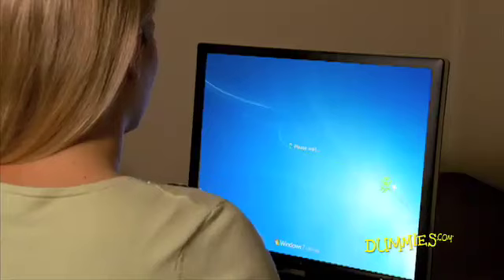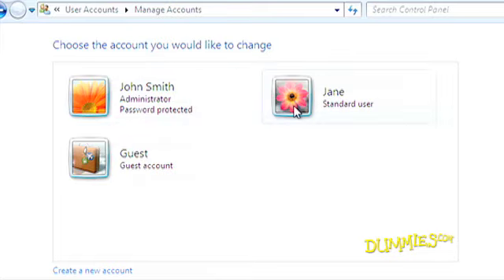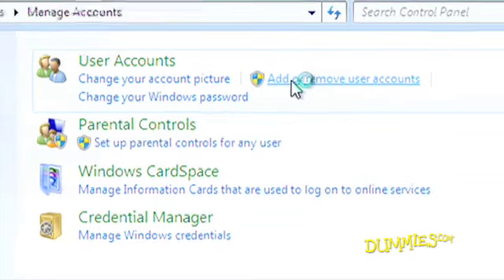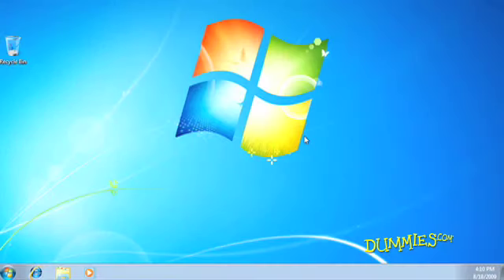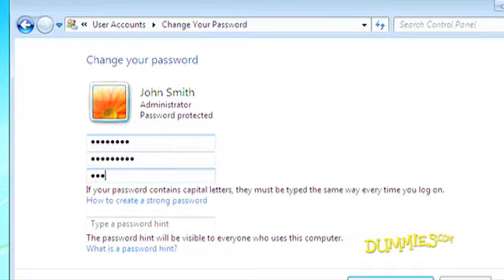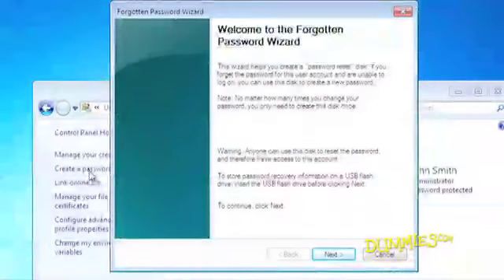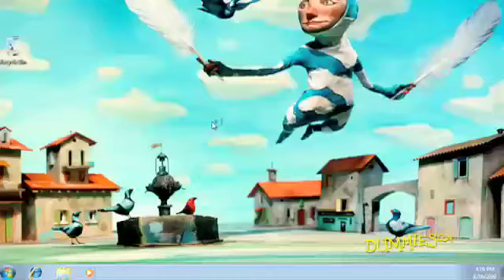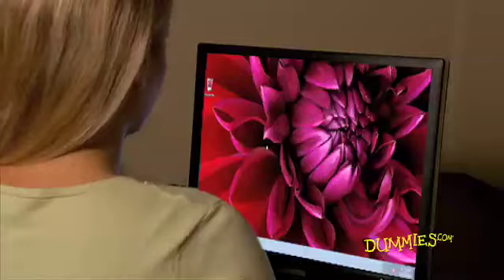How to Create a User Account in Windows 7 For Dummies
Windows 7 lets you create and use three types of accounts: Administrator, Standard, and Guest. This video shows you how to create new accounts, switch between accounts, and customize your own account settings.